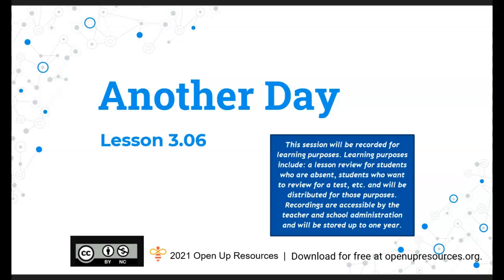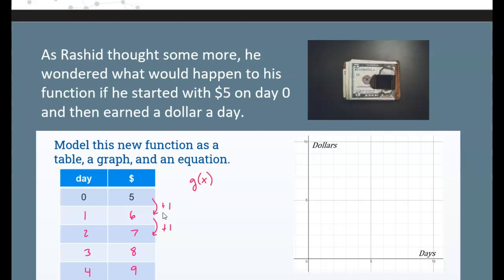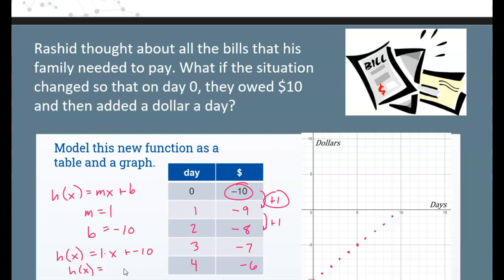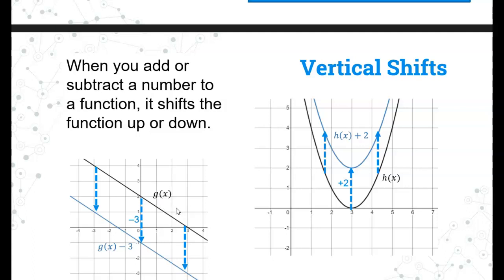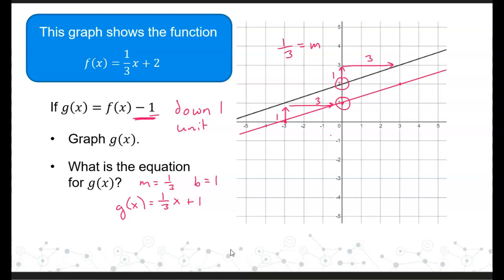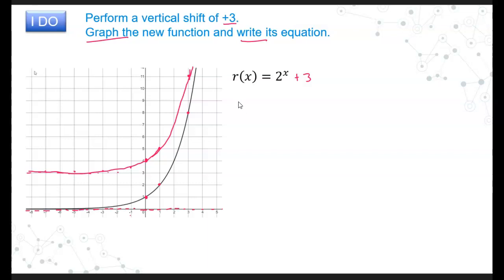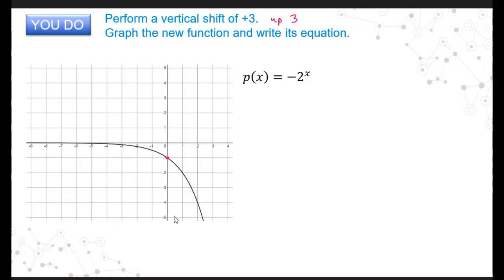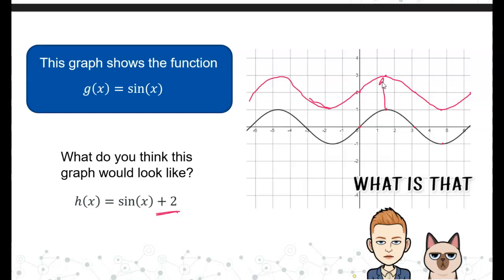3.06 Another Day